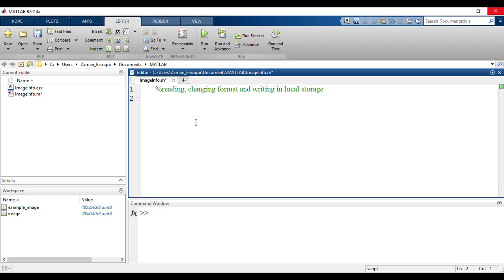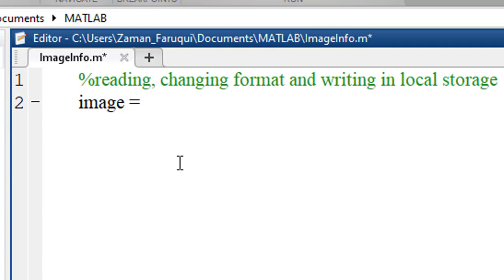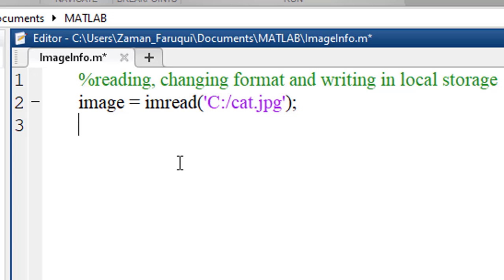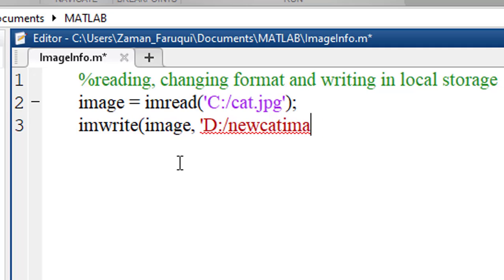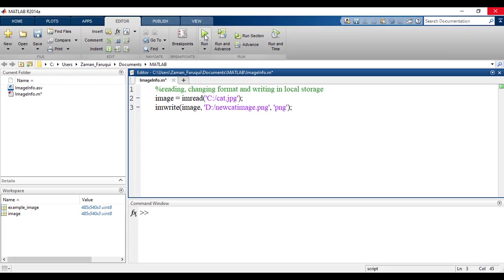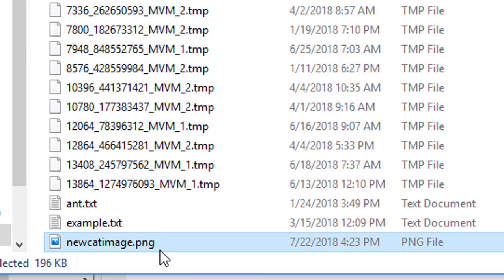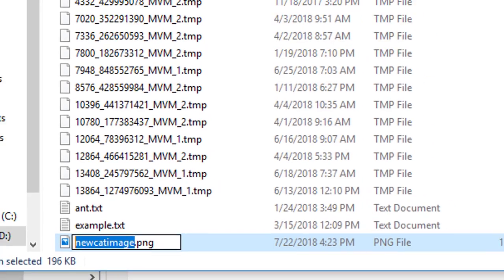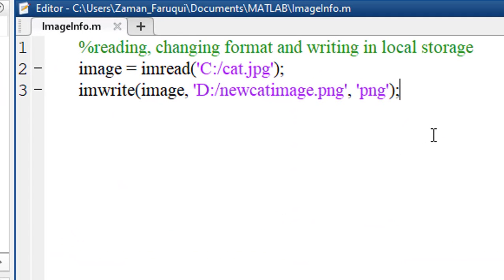Lesson 2: Reading, Changing Format and Writing Image using MATLAB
How to read, change format and write image using MATLAB?

In this lesson you will learn how to read an image, change it's format and write it back to local storage.